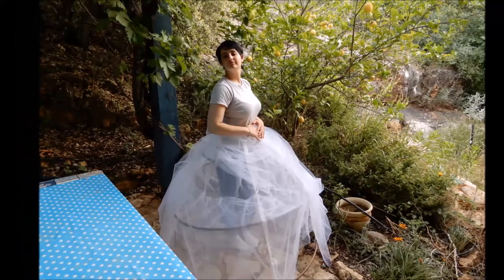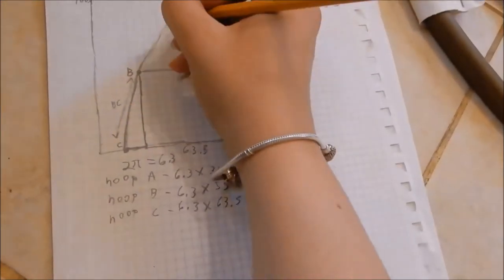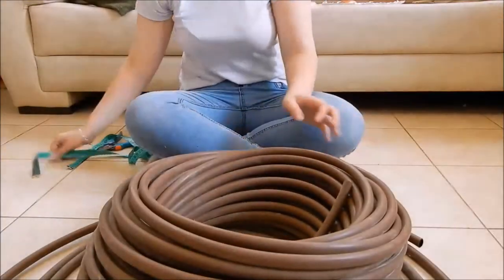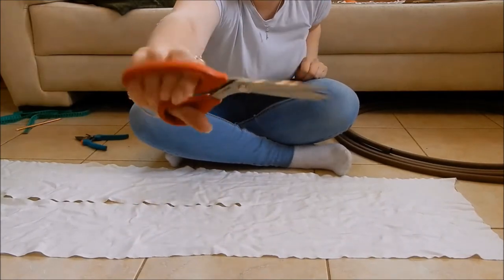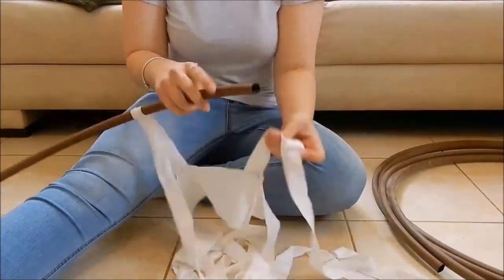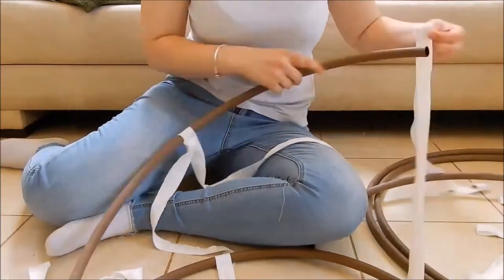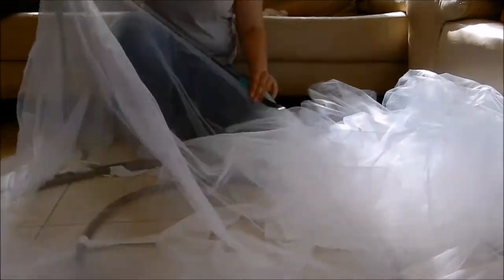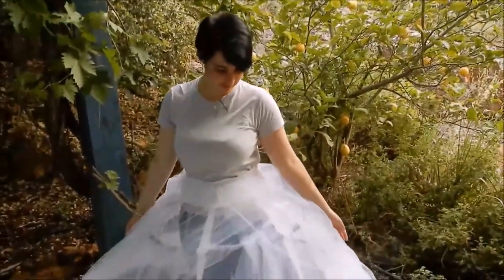crinoline tutorial / Daisy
hi guys Daise here, I hope you enjoyed watching this video.

materials list:
hose / צינור השקיה
fabric / בד
tulle / טול
rubber / גומי